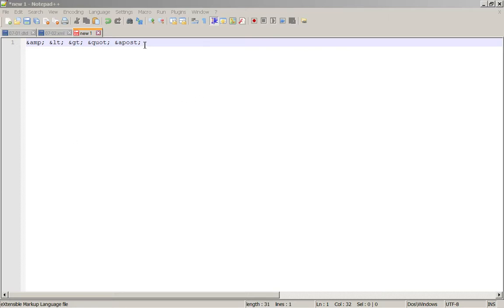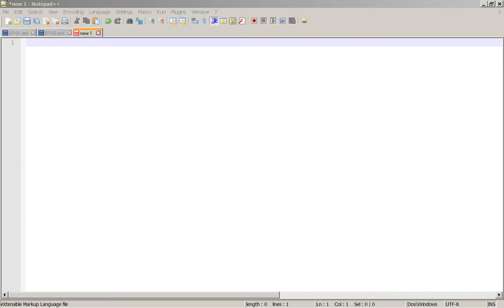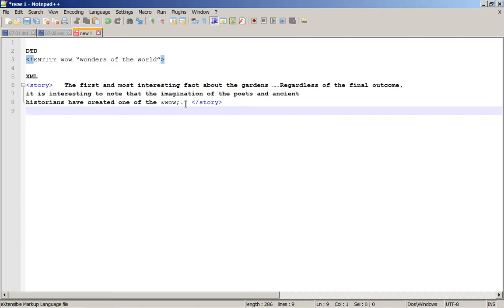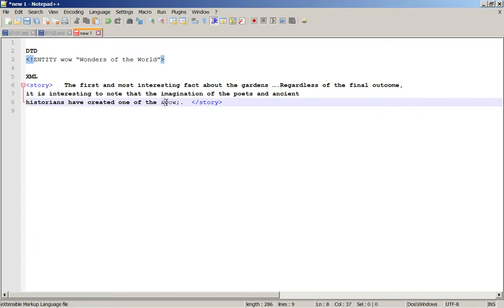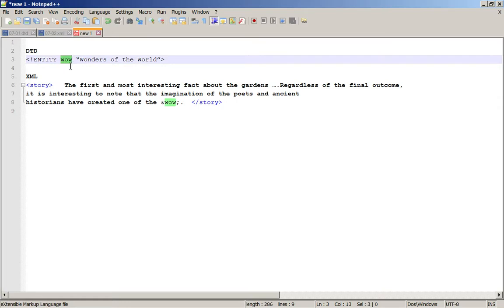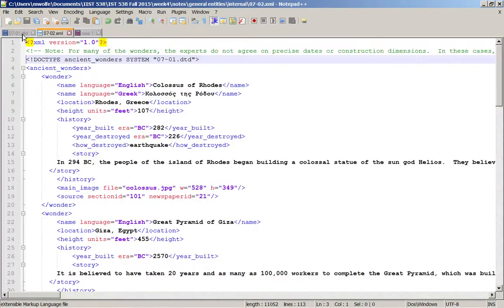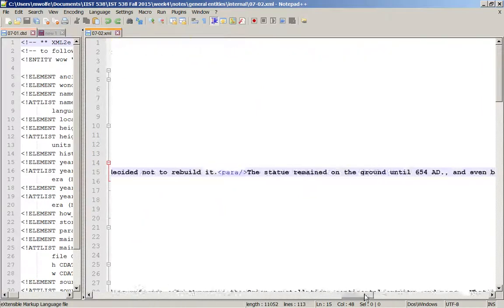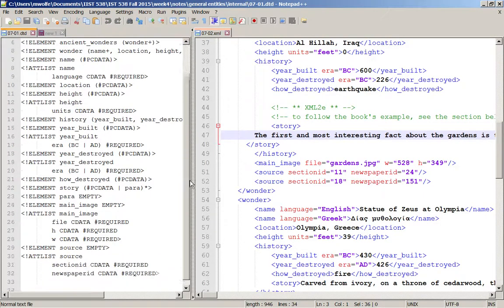Unit 4 DTDs (General Internal Entities)